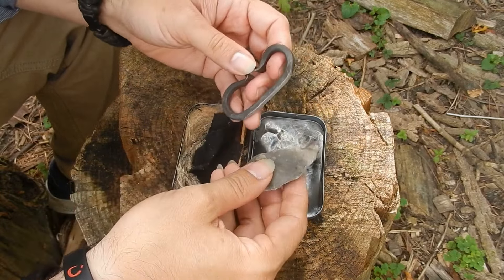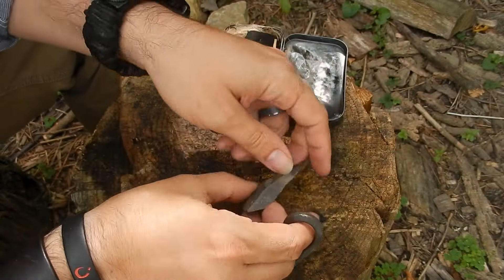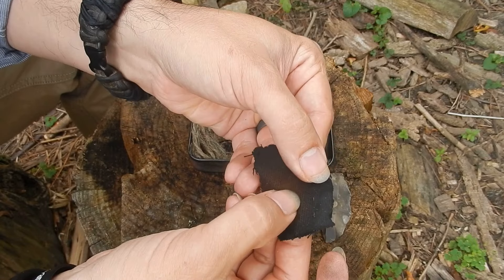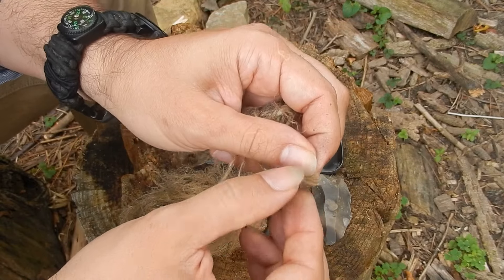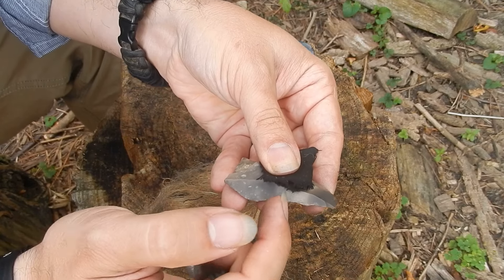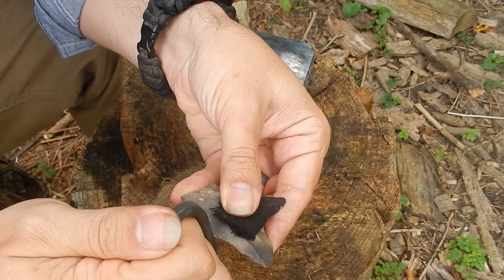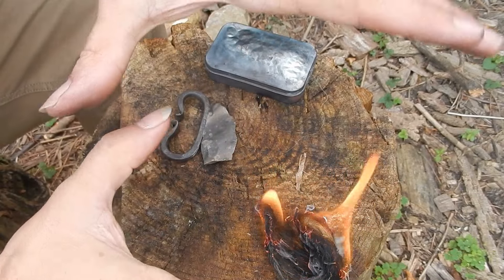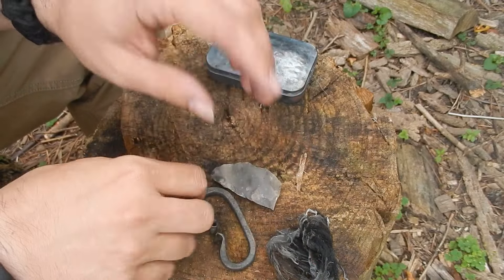Flint and Steel Fire making-what you need and how to do it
After making some new friends, I wanted to share the needed elements for flint and steel fire making, as well as demonstrating how to take the sparks all the way to flame! Hope this helps guys!!